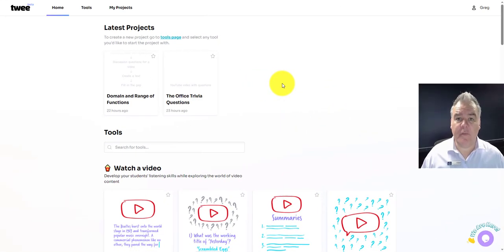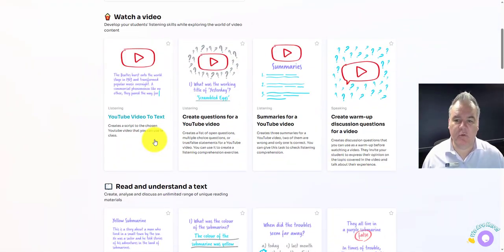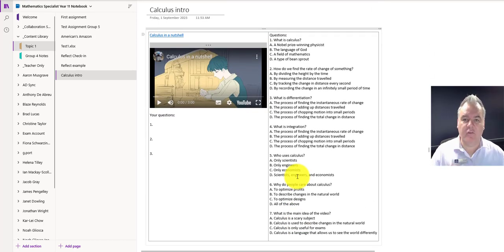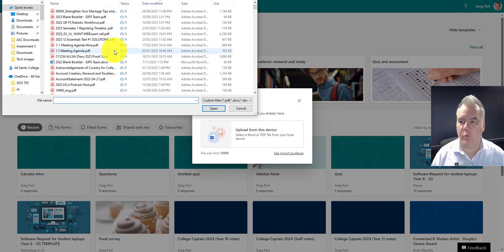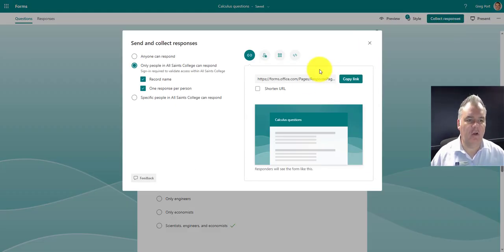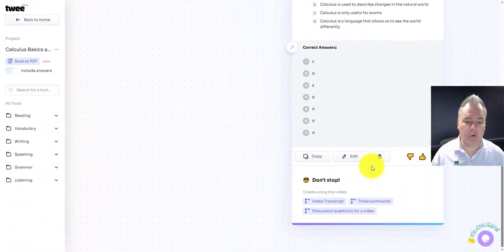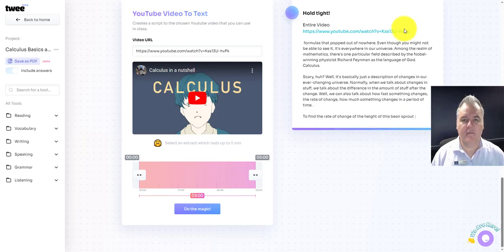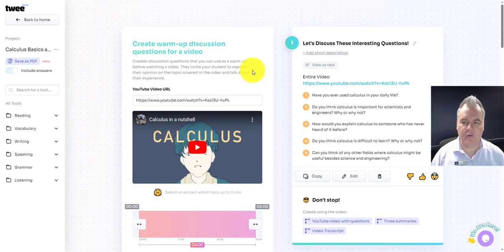Twee AI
An overview of using Twee to generate questions from a YouTube video